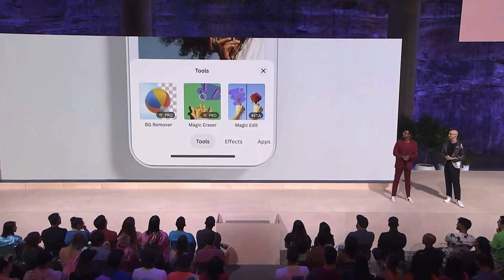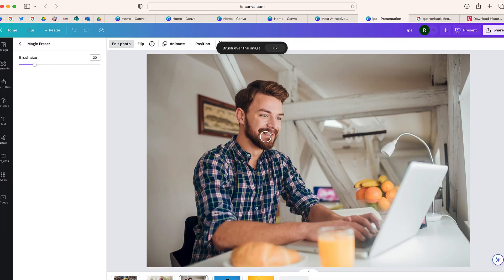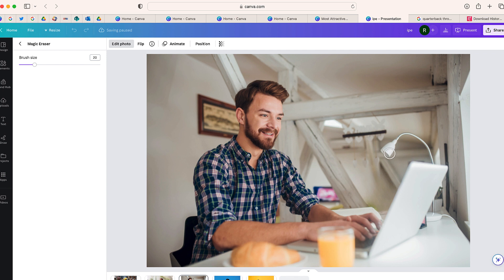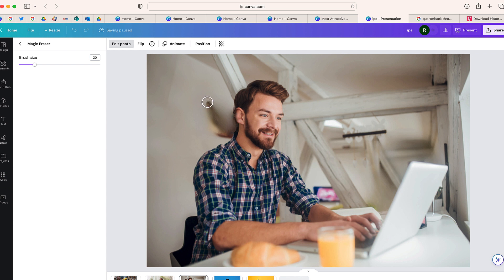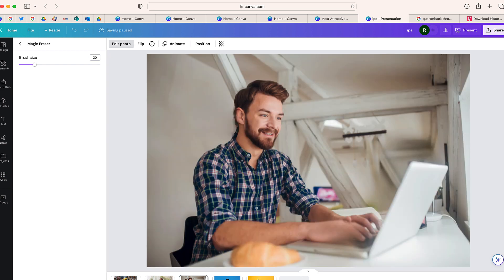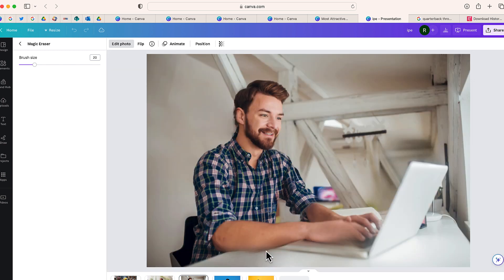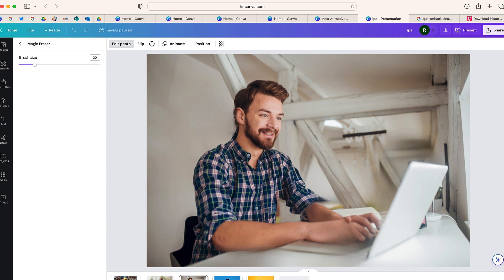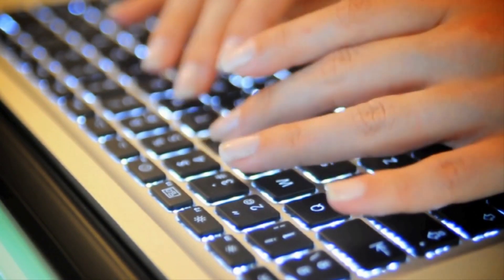Canva Magic Eraser: Remove Any Unwanted Objects From Photos!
It’s easy to remove unwanted objects or erase people from photos. Clean up your travel shots, let your products shine, or polish your next Instagram post. Brush over distractions to instantly remove them with Magic Eraser.  Check hit out @canva

Find out how in this video!